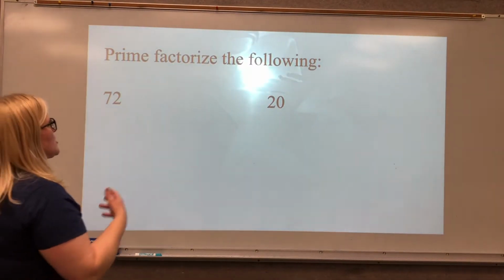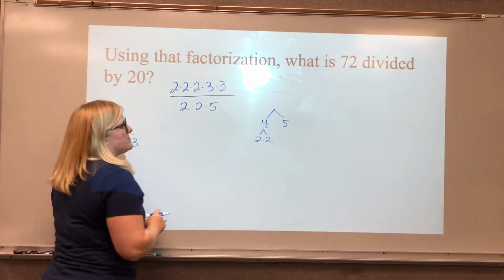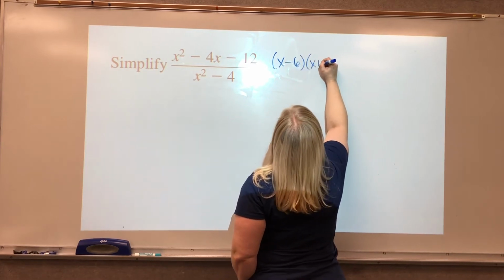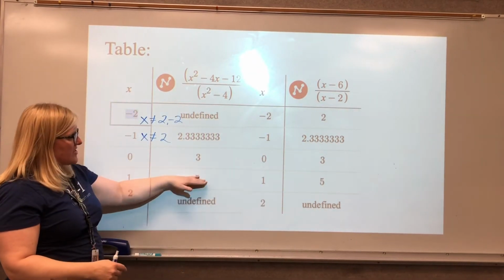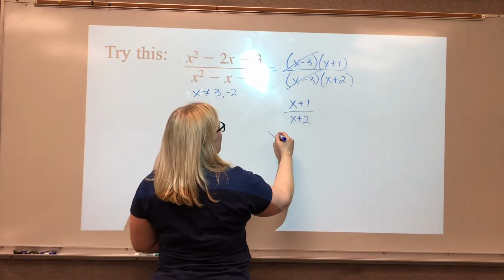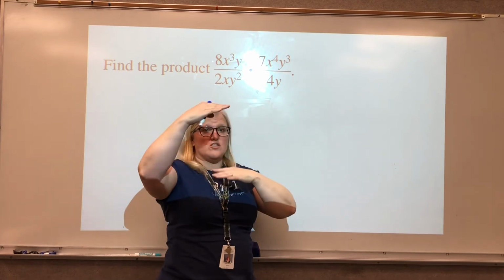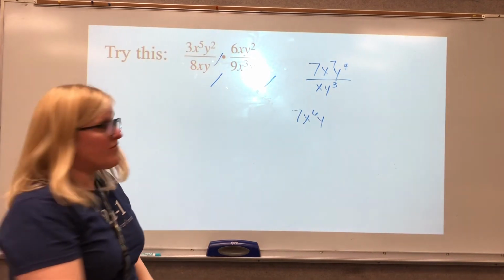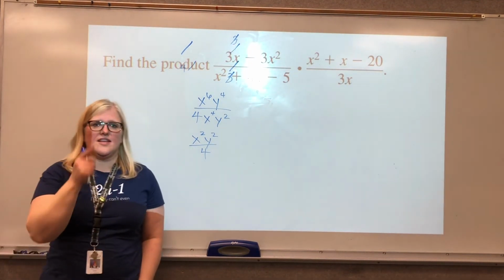SM3 6.3, Part 1